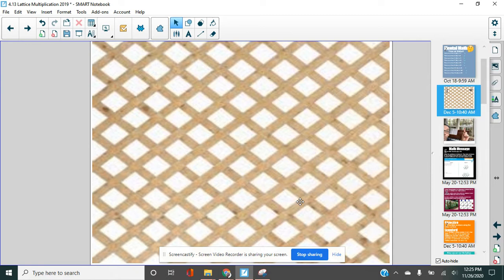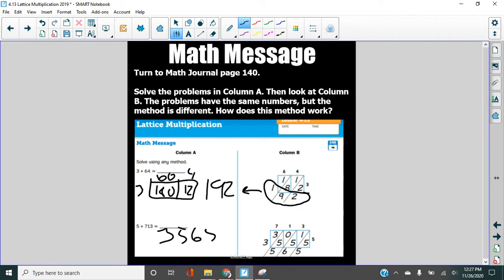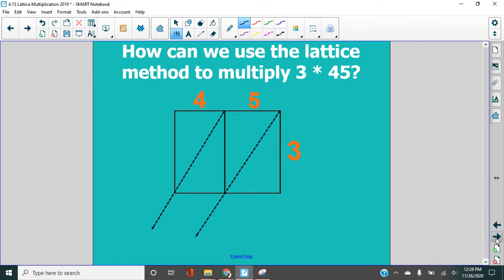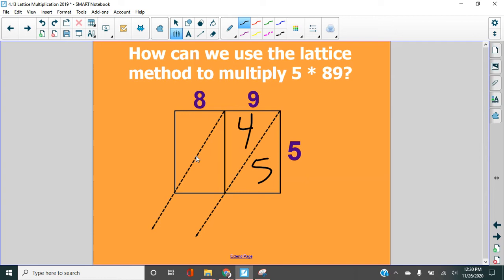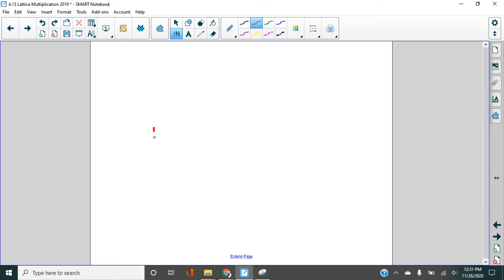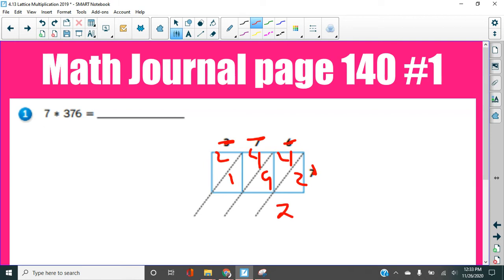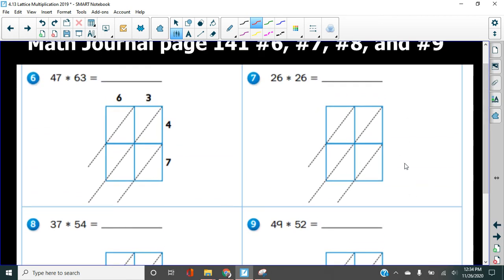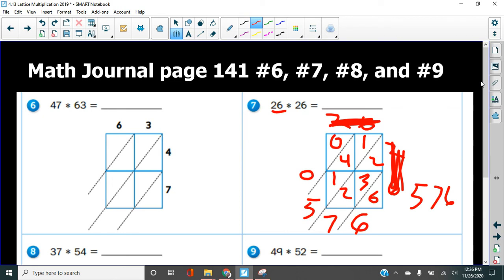Lesson 4 13 Lattice Multiplication Grade 4 EDM